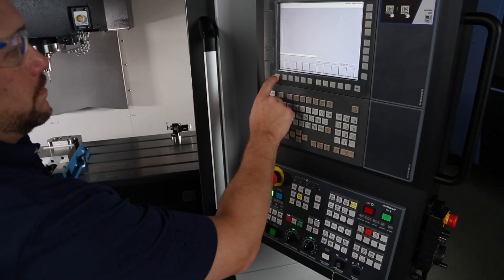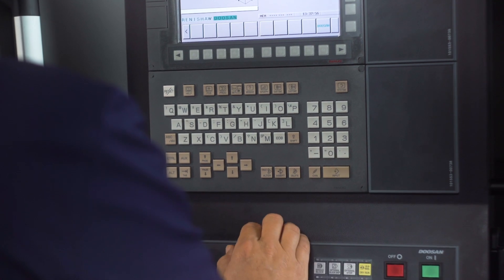Basic Probing Techniques – Know Your DN, Episode 3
There are three probing features that DN machinists use every day. Have you mastered them? No? Don’t worry, you’re about to learn everything you need to know.